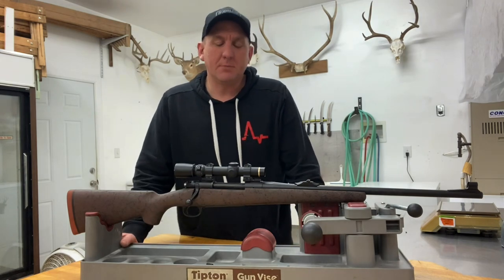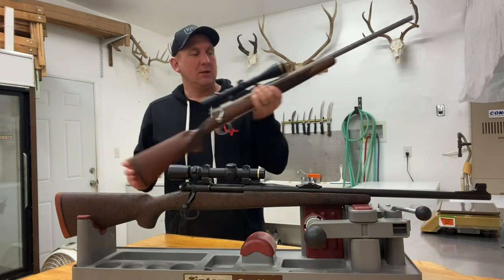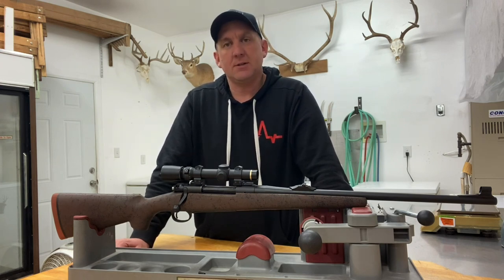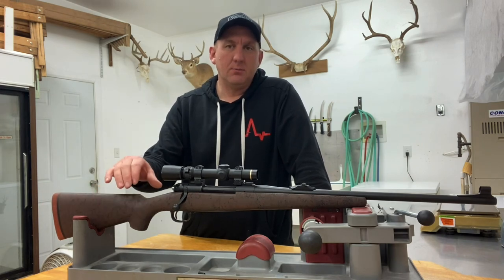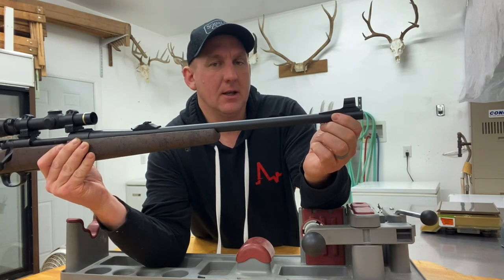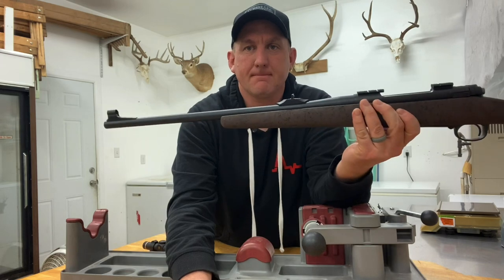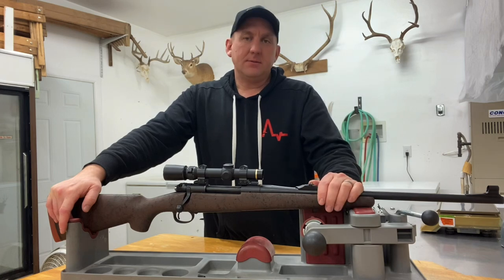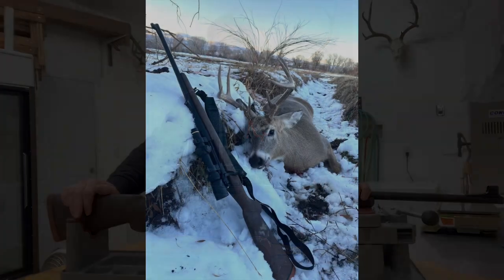.400 Whelen Build Specs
I had a request to show the build specs on my .400 Whelen. Here is an overview of the rifle, parts and build parameters.